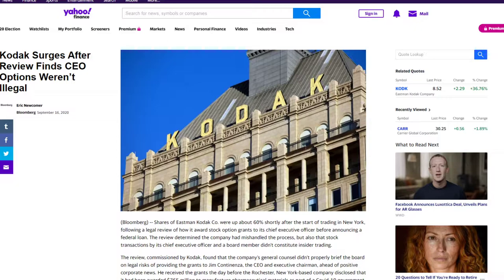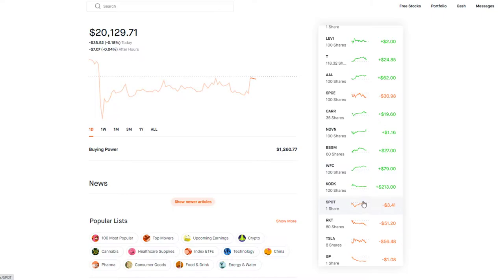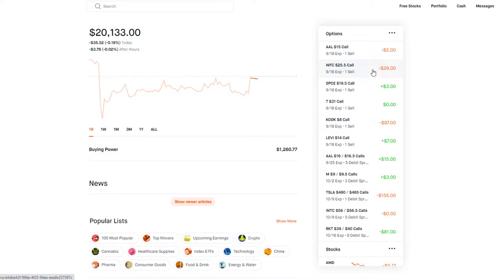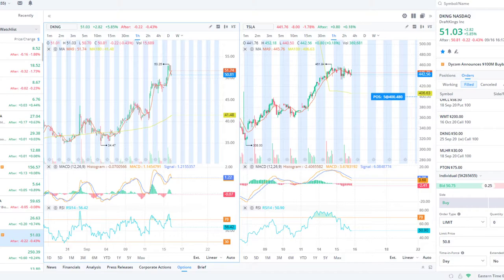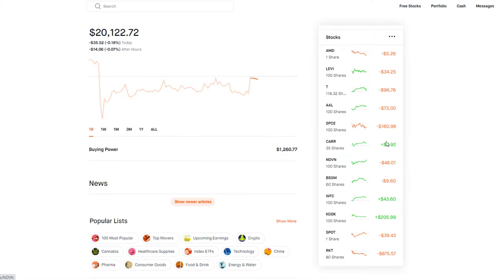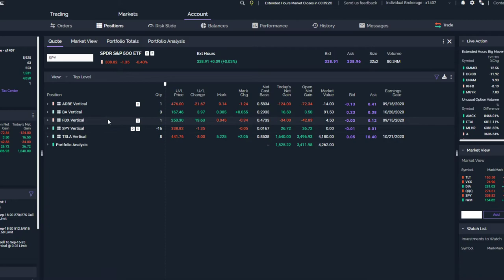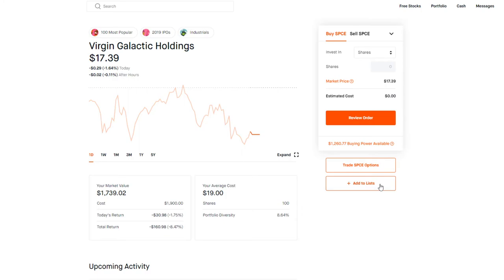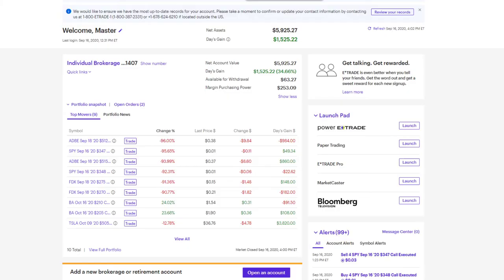Day 26 | KODAK Didn't Rip? | Tesla At Top? | DKNG +400% On Contract | SPY Red Tomorrow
Sub up, Like up, Comment down

Webull referral 2 free stocks if you need a powerful commission free brokerage

Robinhood referral 1 free stock if you need a easy to use commission free brokerage